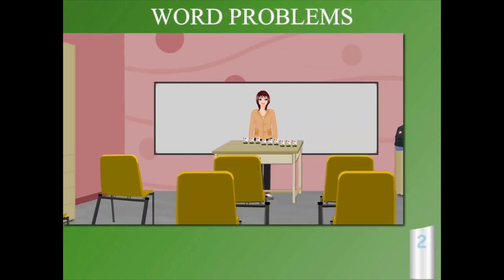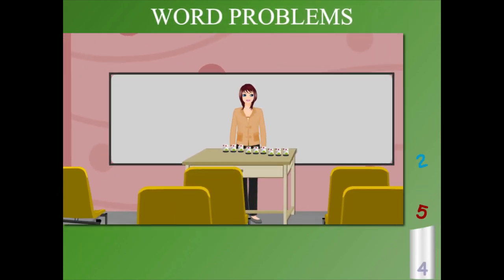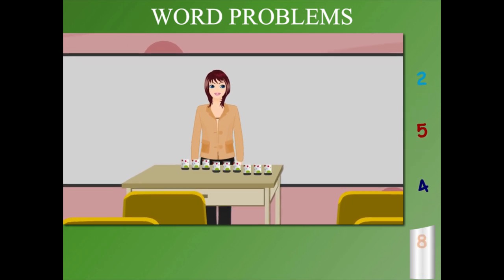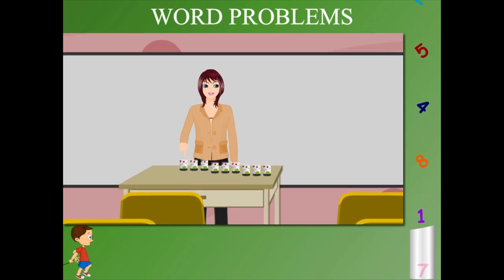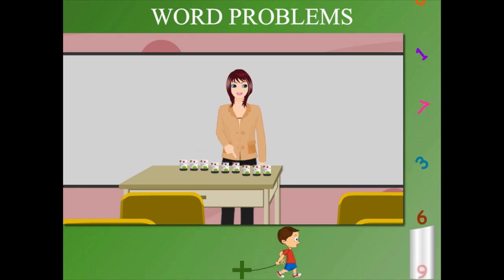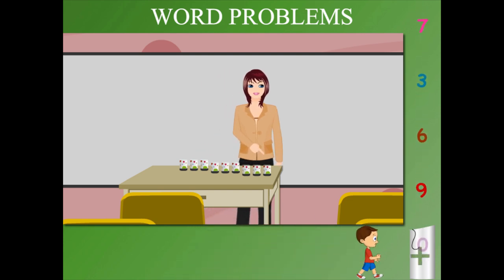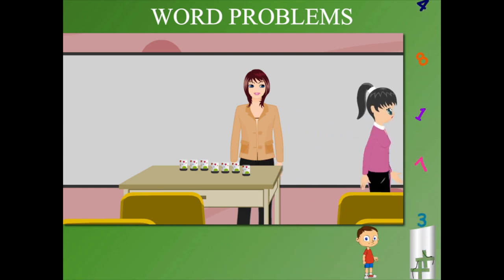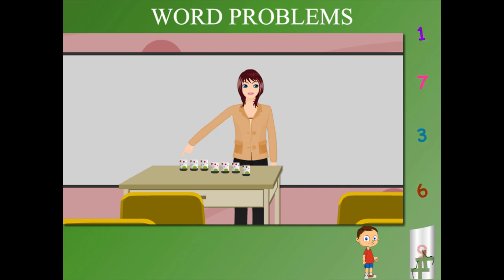Word Problem U-6 class-1